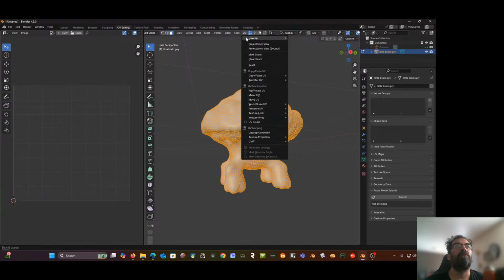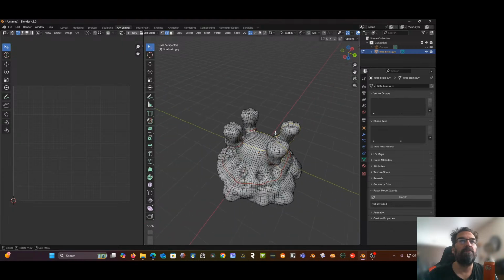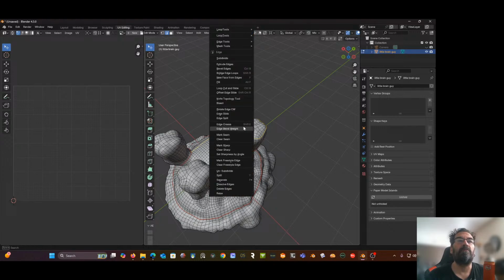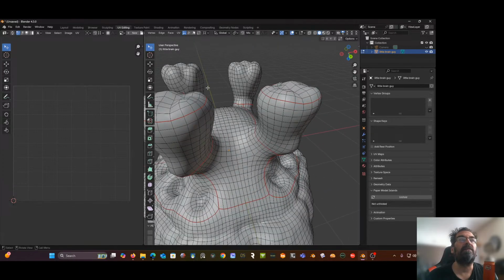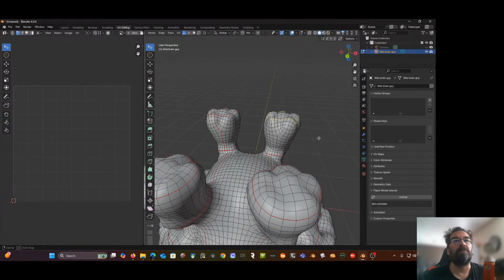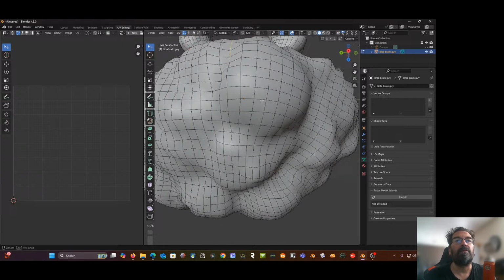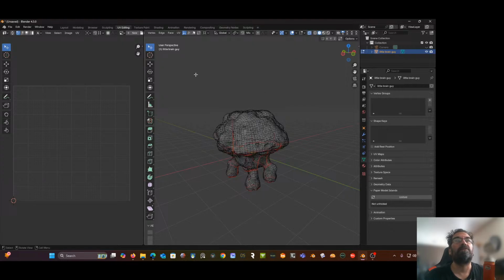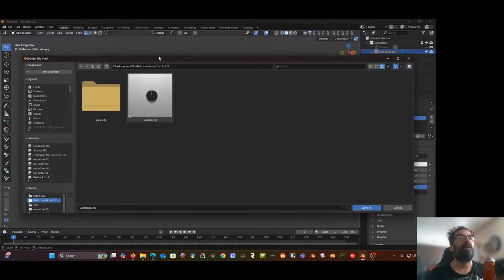Blender UV's and prepping a creature character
uv'ing a monster character in Blender  in preparatin for painting in substance painter